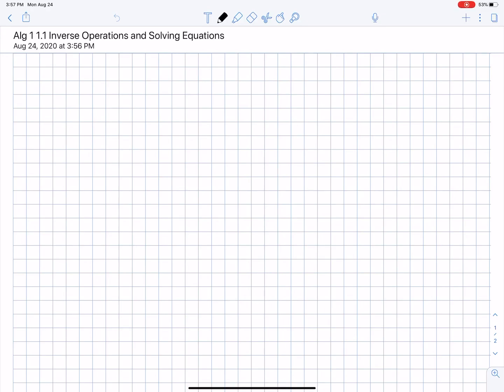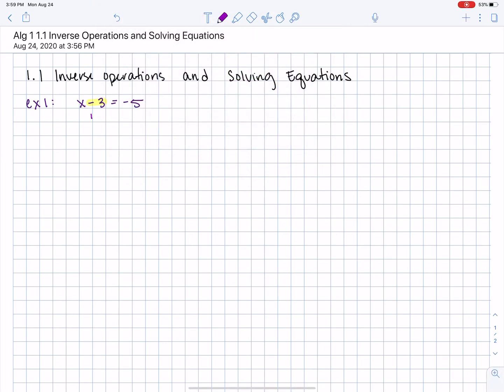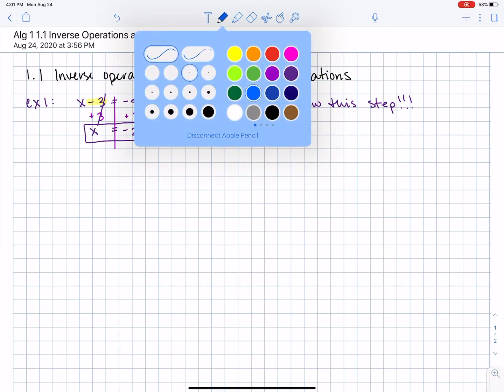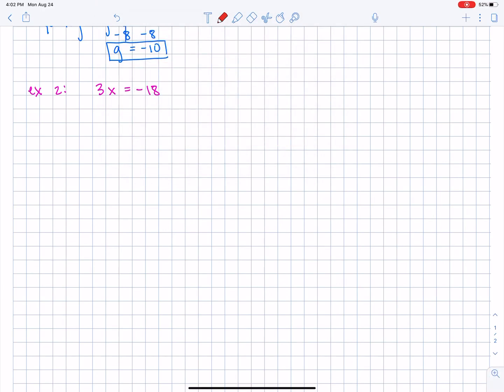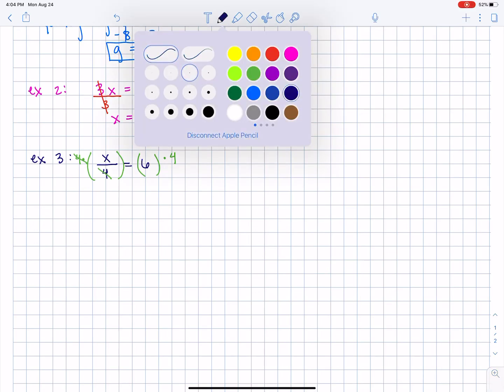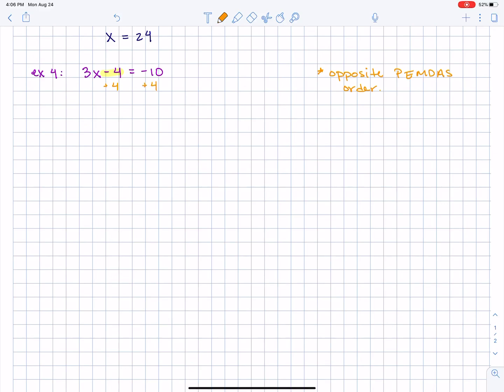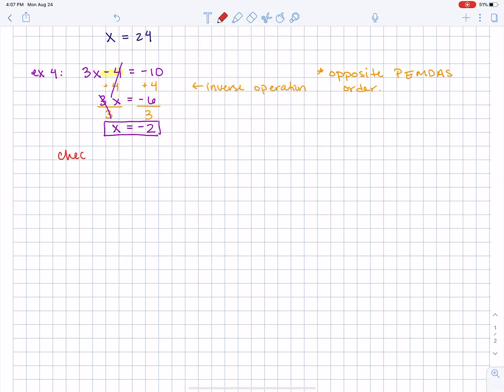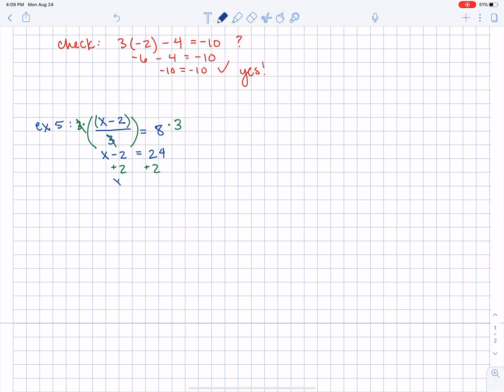Alg 1 1.1 Inverse Operations and Solving Equations